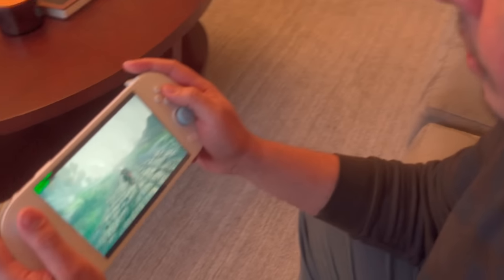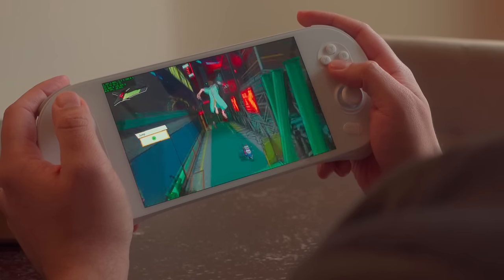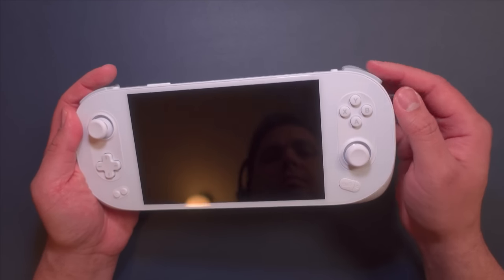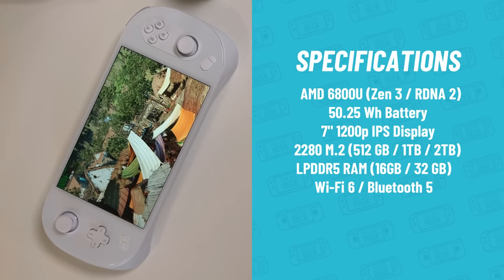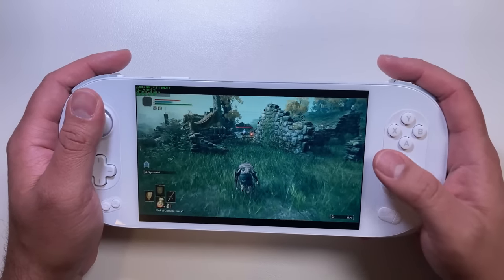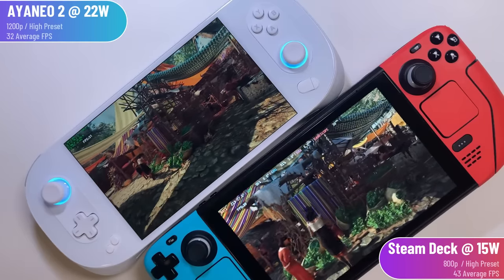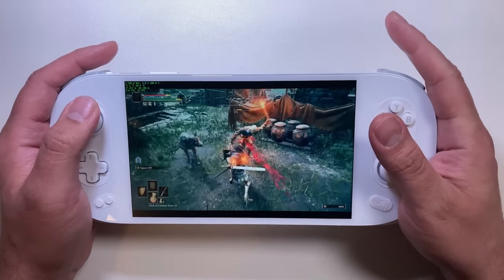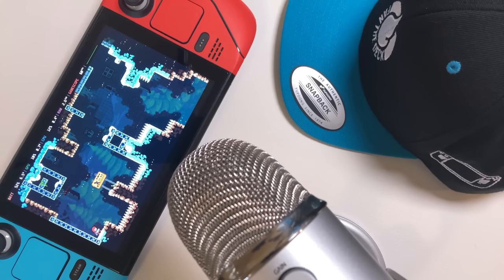AYANEO 2 (+ Geek) vs Steam Deck: In Depth Comparison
⮞ Micro SD Card (256)
⮞ Tomtoc Carrying Bag
⮞ DualShock 4
⮞ GuliKit King Kong 2 Pro Controller
⮞ 2TB NVME
⮞ NVME Enclosure
⮞ 512 GB SD Card
⮞ Corsair HS65 Gaming Headset

C H A P T E R S
00:00 AYANEO 2
01:22 Purchasing
03:21 Look and Feel
07:05 Specs
07:56 Audiovisual
10:06 Software
12:50 Performance and Battery
14:34 VS Steam Deck
19:22 Final Thoughts